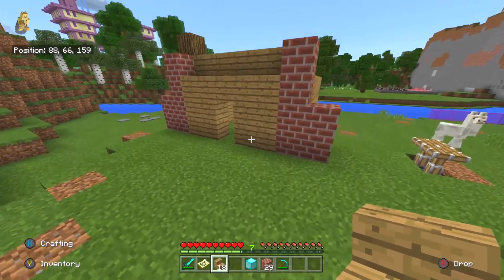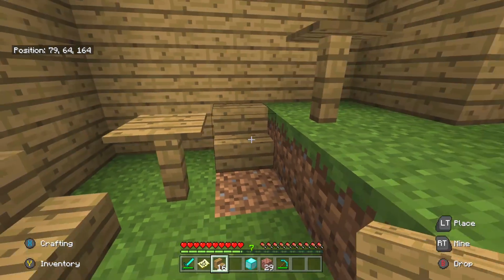Minecraft Xbox / PE - THE MOST OVER RATED BLOCKS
The most over rated blocks ever For Minecraft Xbox 360, Minecraft Xbox One & Minecraft Nintendo Switch! As well as Minecraft PS3, Minecraft PS4 & Minecraft PS Vita, & Minecraft Wii U edition